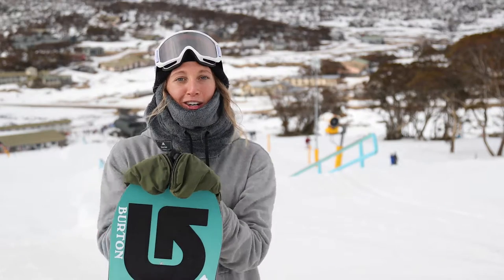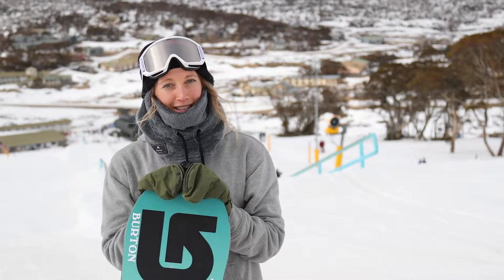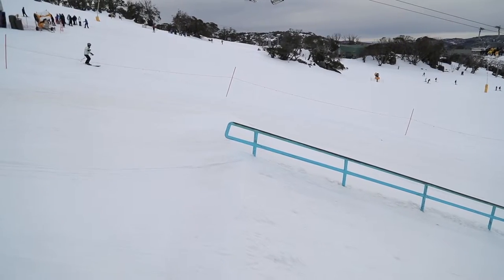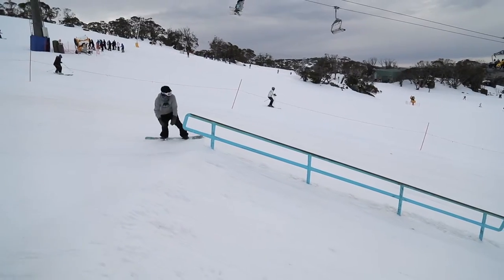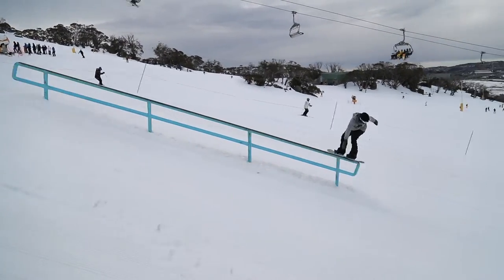How To Do The Perfect Frontside Boardslide - Trick Tip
Burton team rider Jess Rich spills the beans on one of the easiest yet most daunting tricks in snowboarding.

The frontside boardslide has long been respected as one of the most stylish tricks in a rider's arsenal. This staple rail trick has graced the front covers of countless magazines and been seen in so many iconic snowboard parts that you would find it hard to find a rider who wouldn't list it as one of the most iconic jib tricks in the business.

Watch closely as Jess breaks it down into its three core elements:

Takeoff
Board and Body Placement
Landing